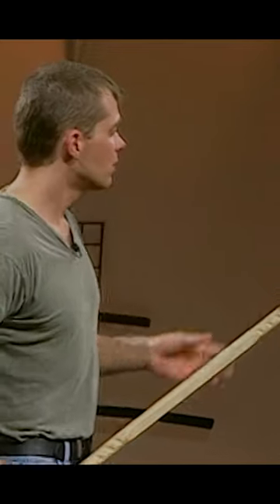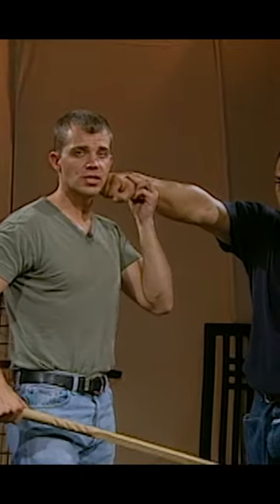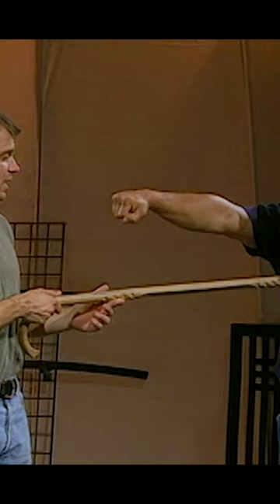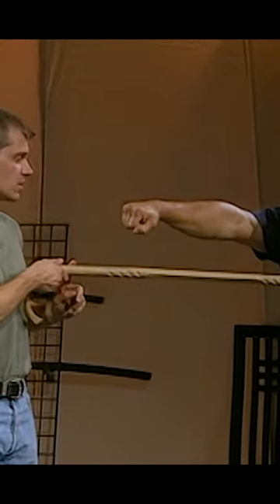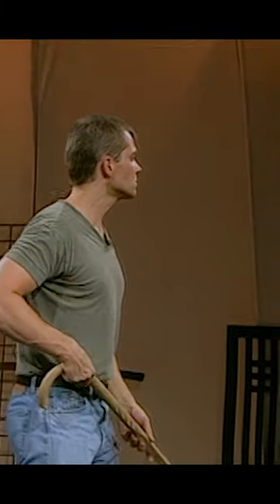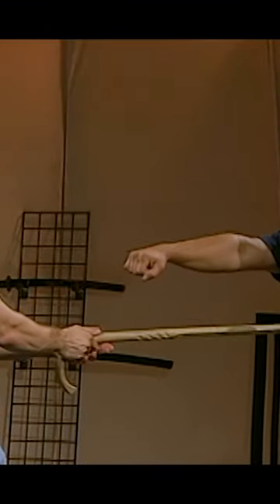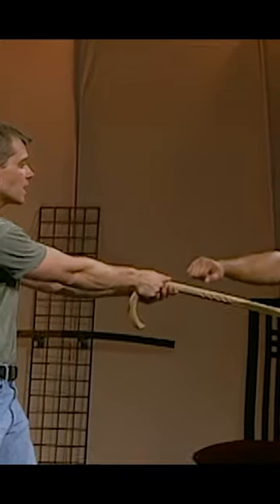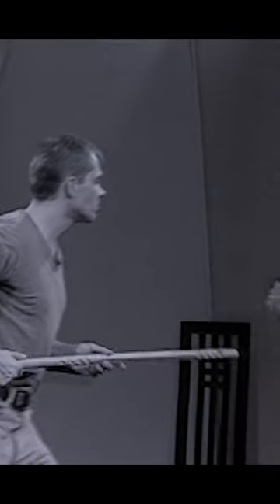Stopping A Punch With A Stick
In this video, Ray Ellingsen shares how he stopped a punch with a stick. This is a great technique for self-defense, and it can be used to stop physical assaults from happening.

If you're ever in a situation where you feel threatened or unsafe, be sure to watch this video and learn how to stop a punch with a stick! This simple technique can help you protect yourself from serious injury or even death.